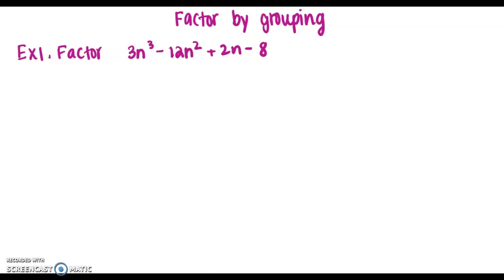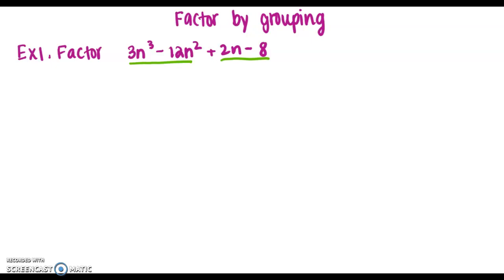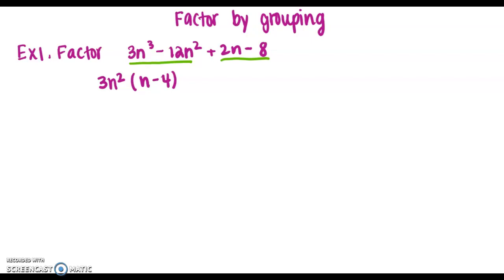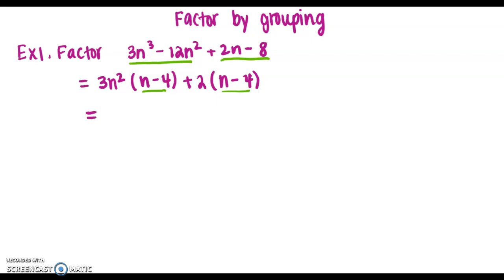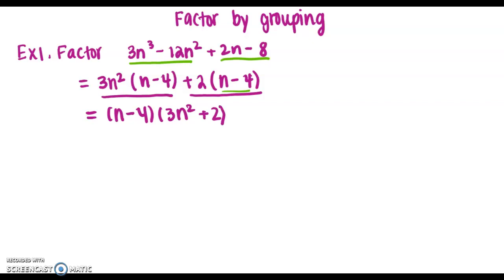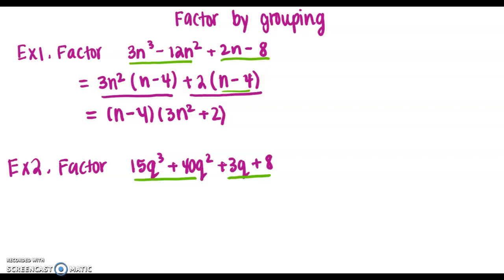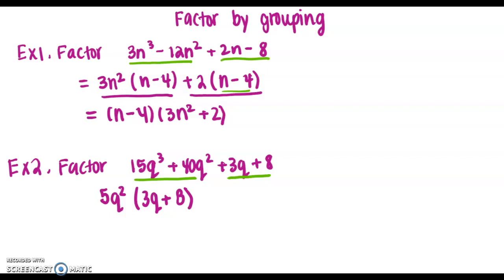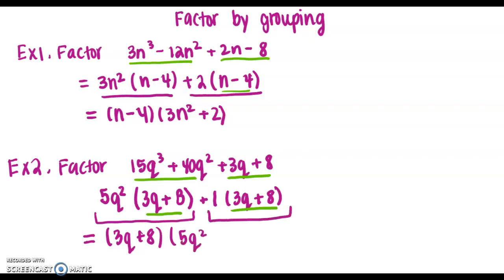Factor by grouping